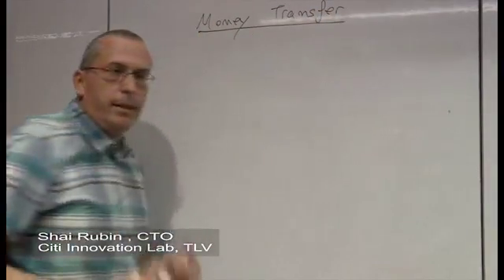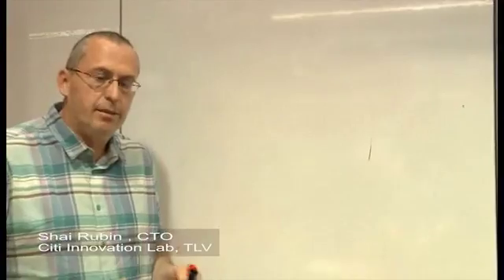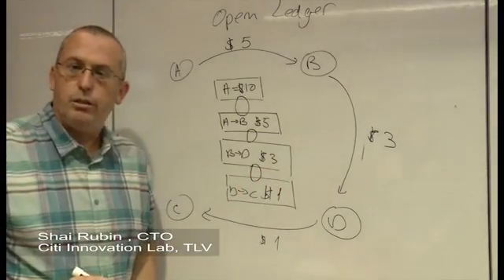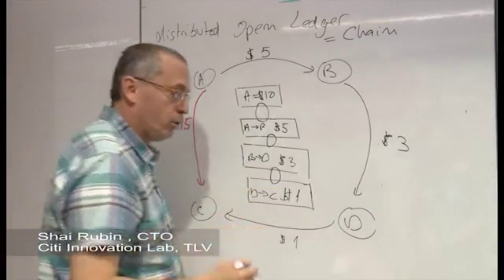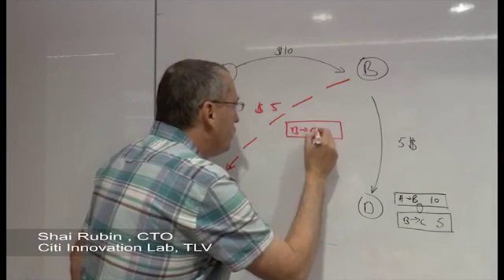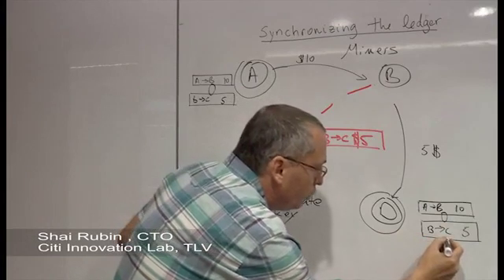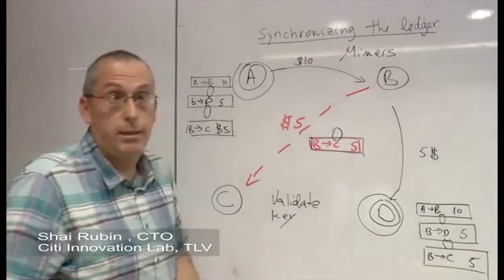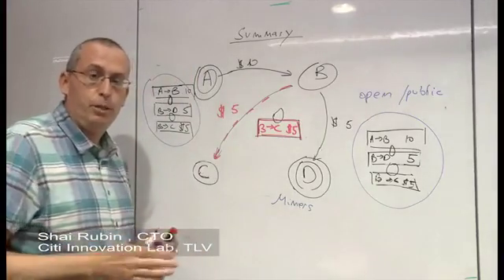Blockchain as a payment system explained